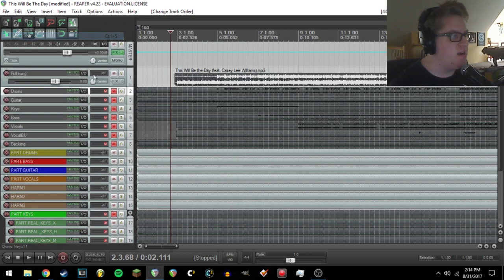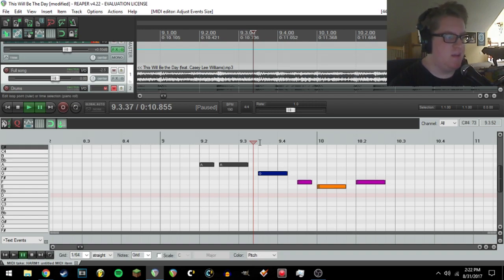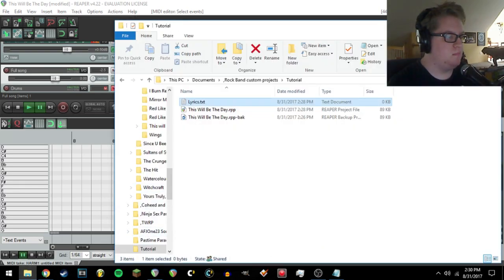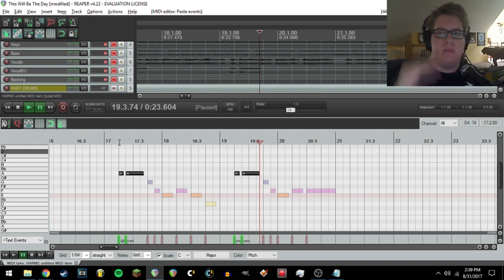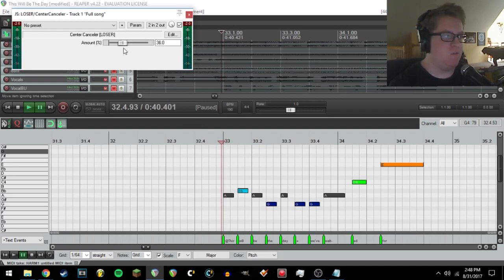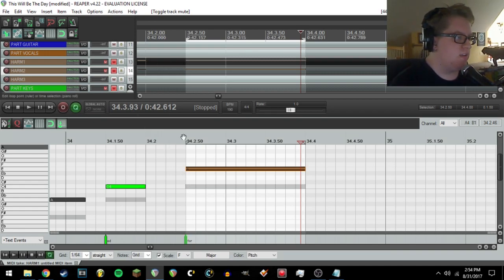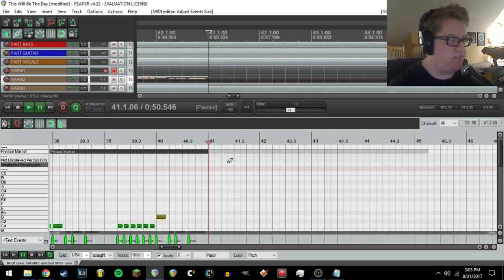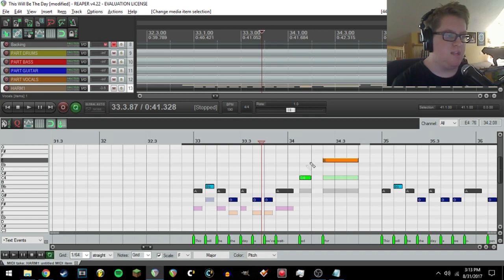Rock Band Custom Harmonies Tutorial/Let's Author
Hey everyone, this is sailingwhisper form the C3 forums and I wanted to do a harmonies tutorial/let's author for people who want to do harmonies but don't know what to do or where to start. Hopefully this is tutorial is good, this is just how I approach things. When I started doing customs I wasn't perfect at it, and I did a lot of trial and error in order to be able to do harmonies. Hopefully this tutorial is useful, and if anything is confusing or you have more questions, look up the RBN documents, and if all else fails, feel free to ask in the forums. Check out the links below for things I reference in the video.

Not mentioned in the video, but another great resource from Farottone